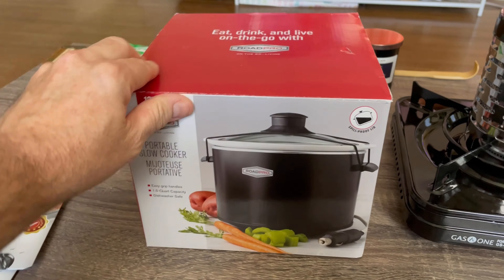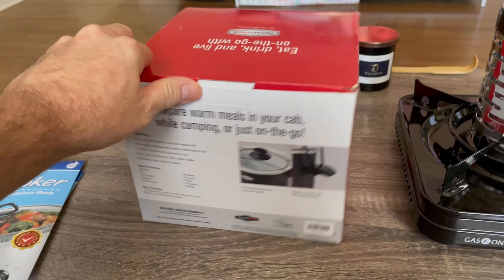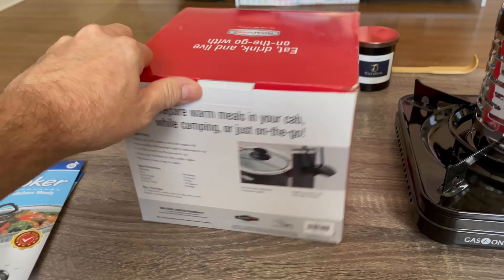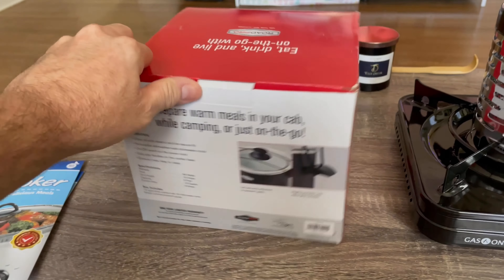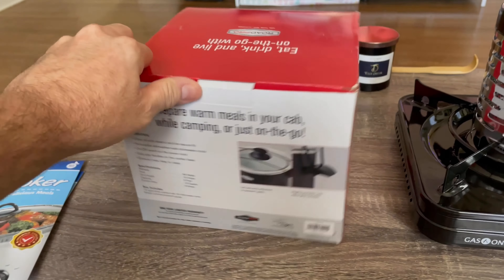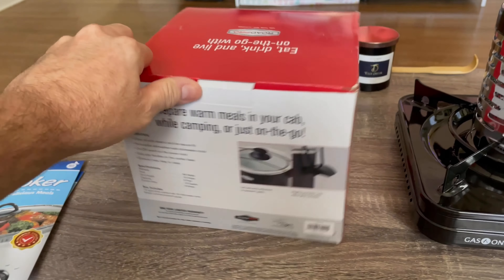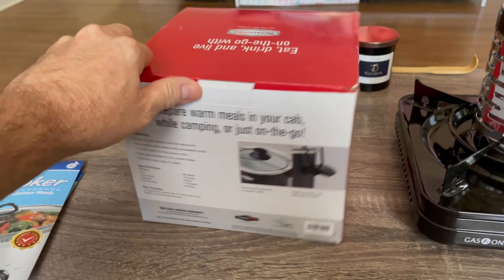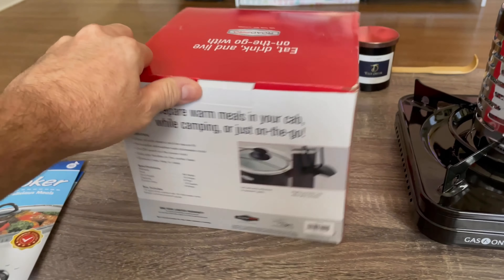Road pro, Camping cook and heating gear